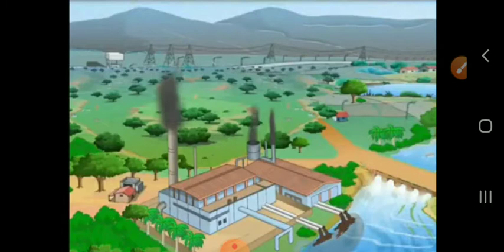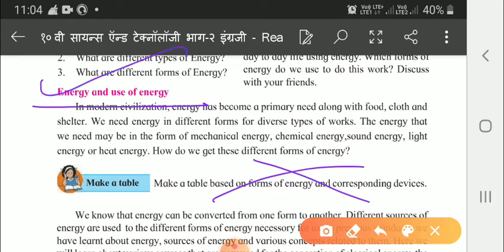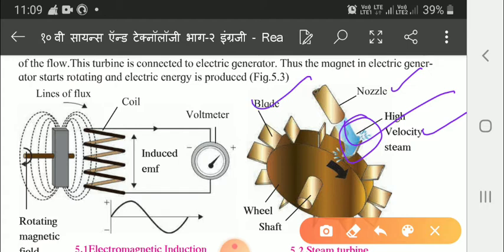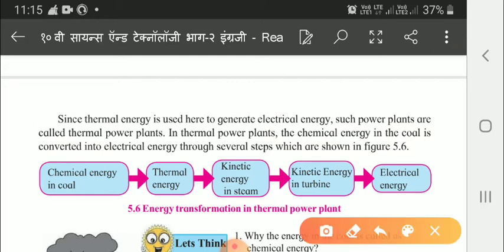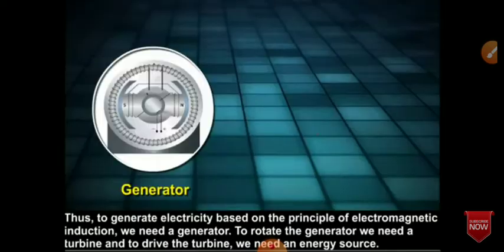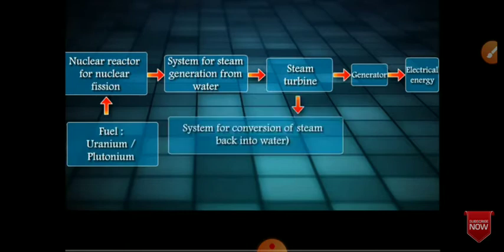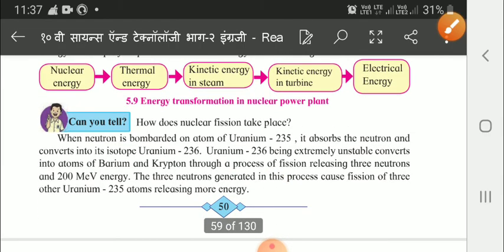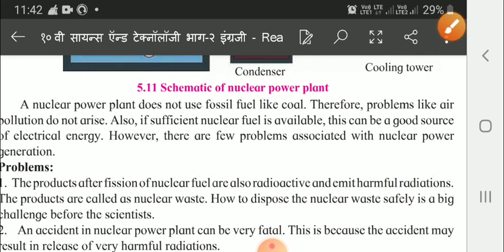Ch.5 Towards Green Energy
Standard:10th,Subject:Science I, Chapter 5 Towards Green Energy Part I